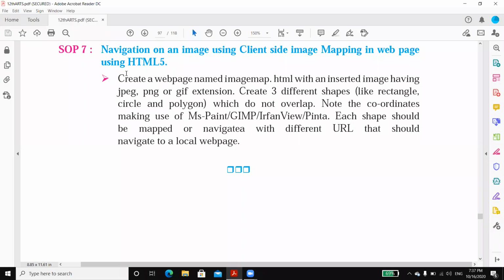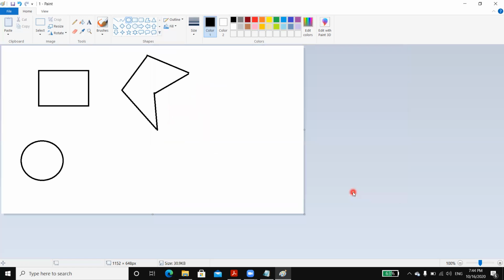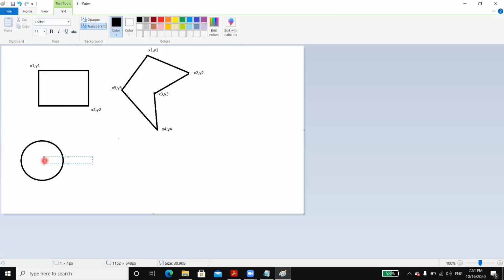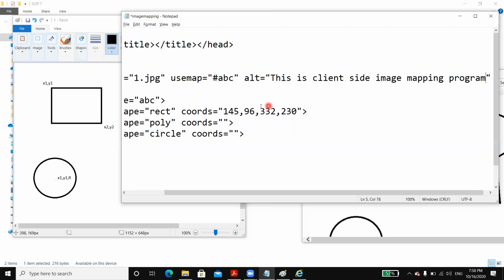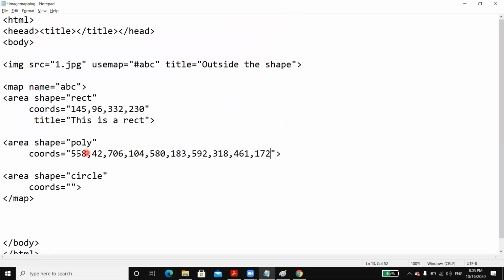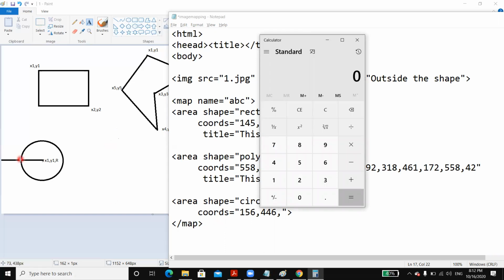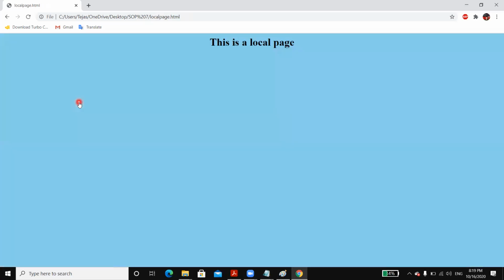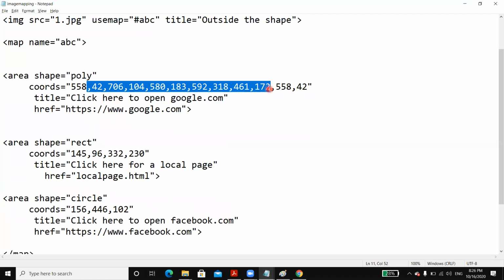SOP 7: IMAGE MAPPING [ PROCEDURE + PROGRAMS GIVEN IN DESCRIPTION BELOW].